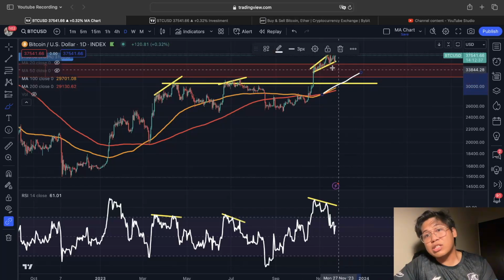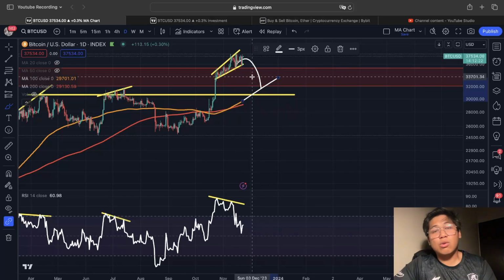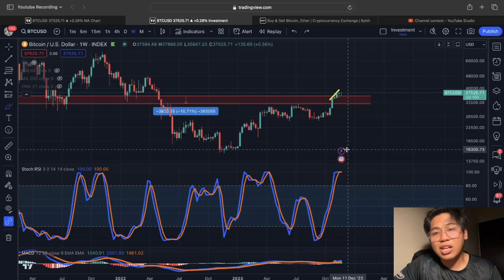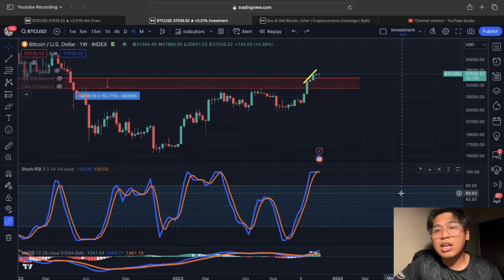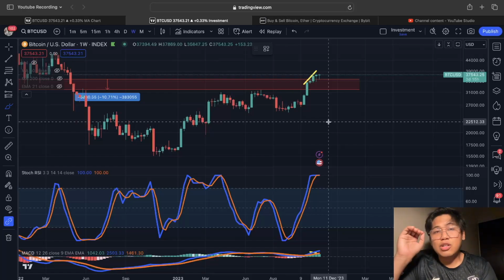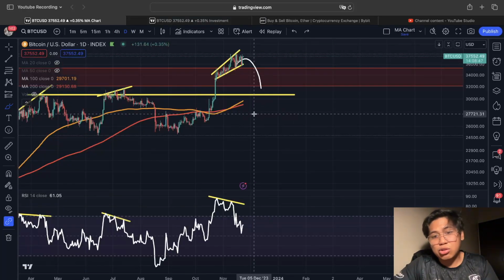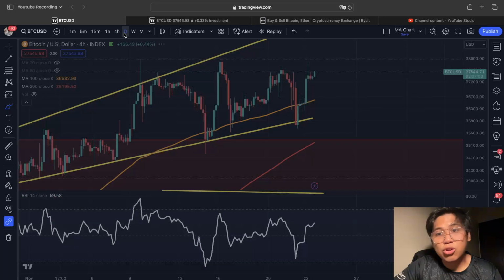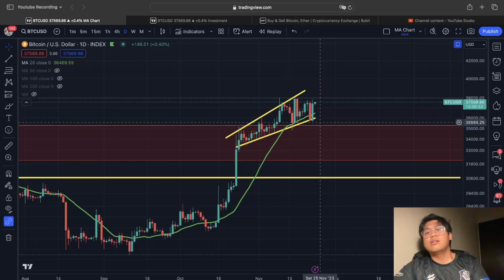Bitcoin Weekly Stochastic RSI BEARISH CROSS!! || Crypto Tagalog